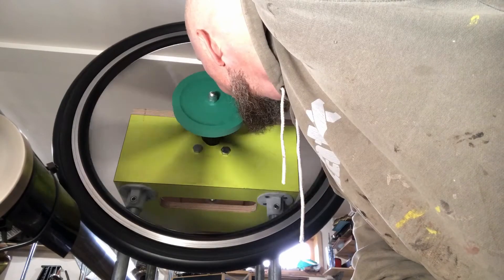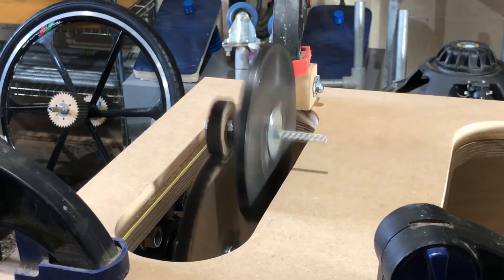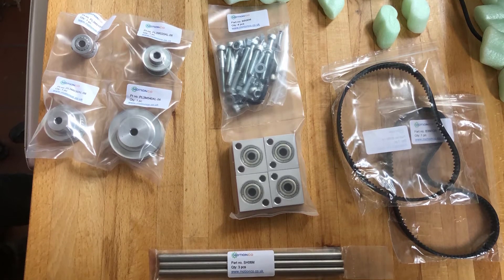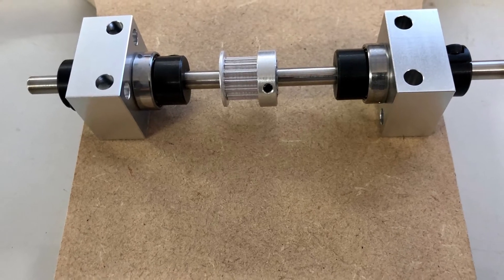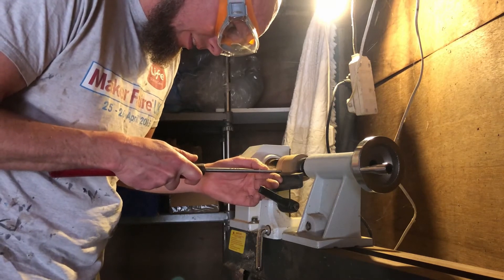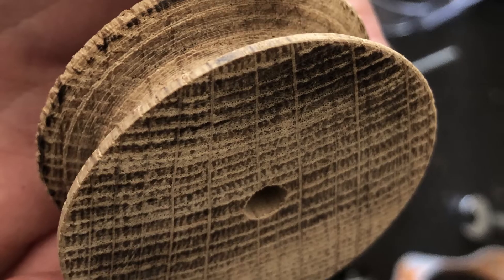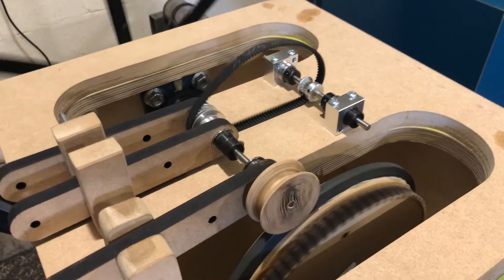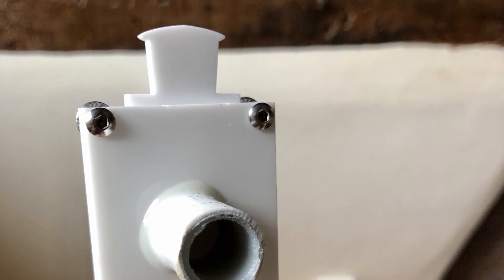Making the Siren Disk Organ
For NIME 2020 Sam Underwood made a Siren Disk Organ module for the Mammoth Beat Organ. Here Sam explains how it works, why he decided to make it, talks a bit about the process and makes some noises.